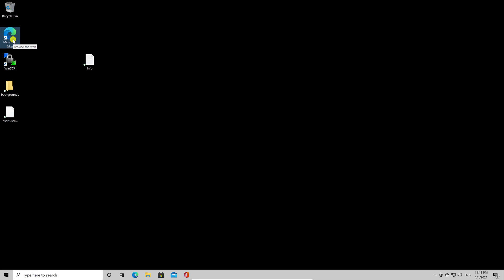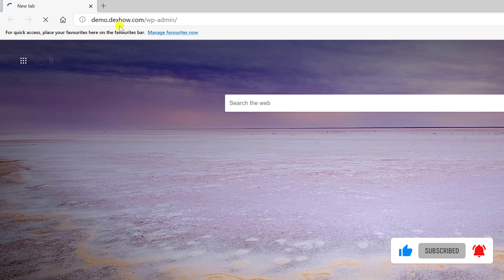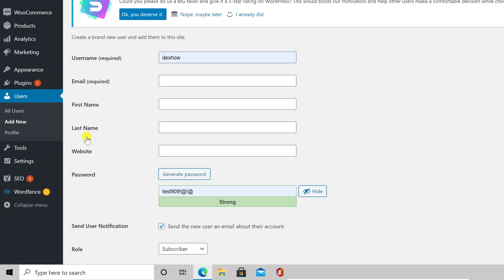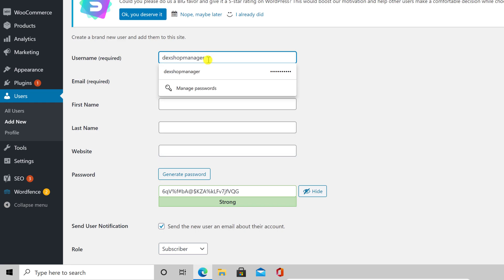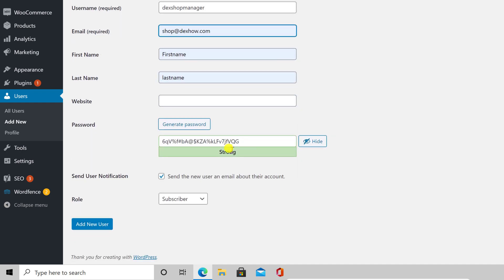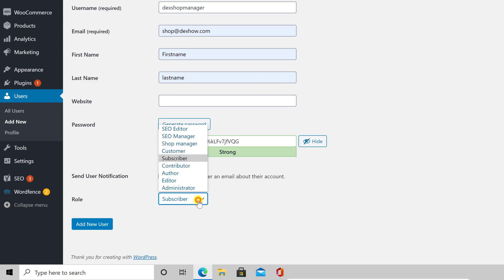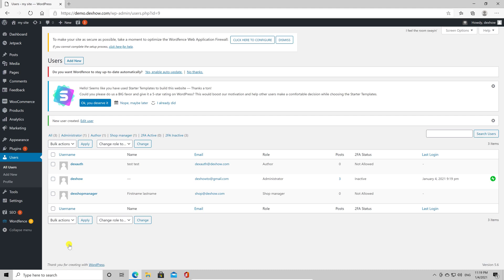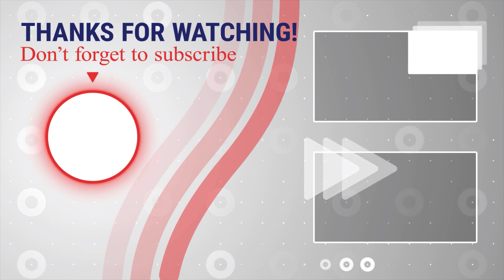How To Add A New Shop Manager On Wordpress Site With WooCommerce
Looking to expand your eCommerce team and add a shop manager to your WordPress site with WooCommerce? In this comprehensive tutorial, we'll guide you through the process of adding a new shop manager to your WordPress site using WooCommerce. With a shop manager role, you can delegate specific responsibilities and provide controlled access to your online store's backend.

No coding knowledge is required! We'll walk you through the necessary steps, including accessing your WordPress dashboard, navigating to the user management section, and creating a new user with the shop manager role. Learn how to effectively manage your WooCommerce store by adding a shop manager to your WordPress site.